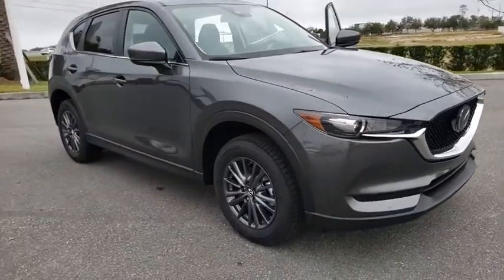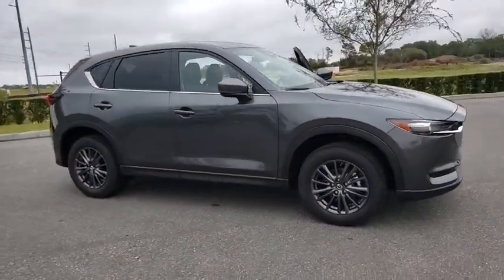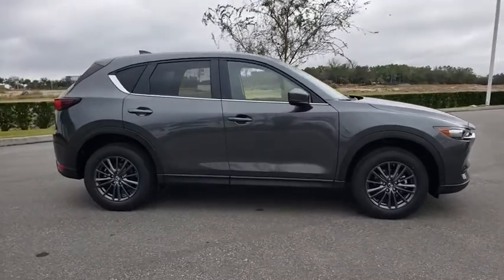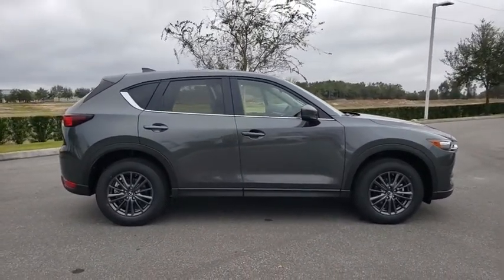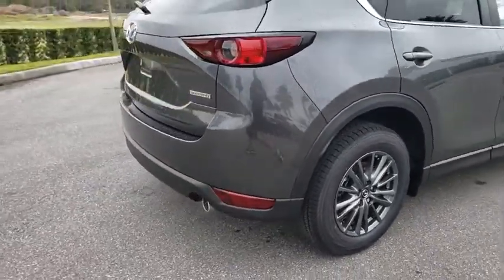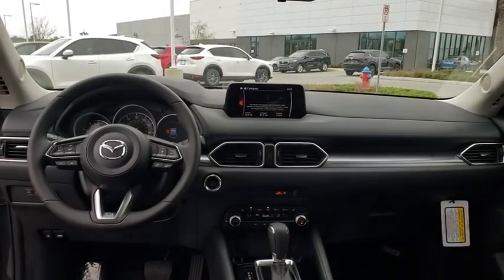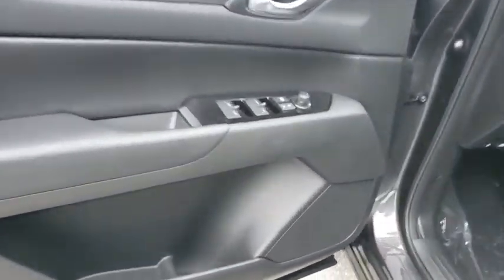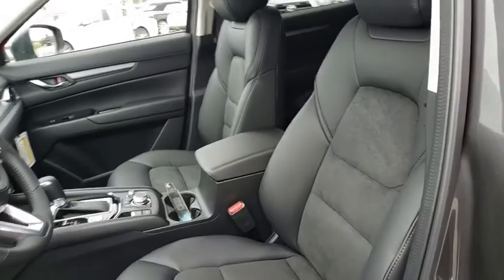2020 Mazda CX-5 Davenport, Clermont, Winter Garden, Orlando, Ocala, FL L0767036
Machine Gray New 2020 Mazda CX-5 available in Clermont, Florida at Headquarter Mazda. Servicing the Davenport, Winter Garden, Orlando, Ocala, FL area:

Headquarter Mazda
17500 FL-50

Low Financing and Leasing Available. Headquarter Mazda is pumped up to offer this great 2020 Mazda CX-5 Touring in Machine Gray.br25/31 City/Highway MPGbrbrbrHeadquarter Mazda may be a brand-new dealership, but we come from a proven, family-friendly dealership background. We look forward to meeting you, showing you our inventory, and helping you drive off with a car youll love!